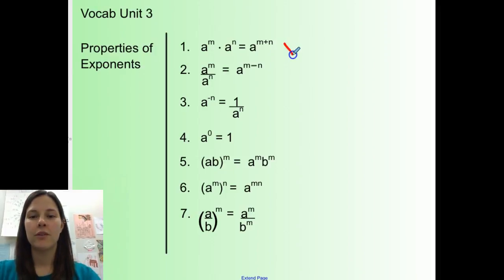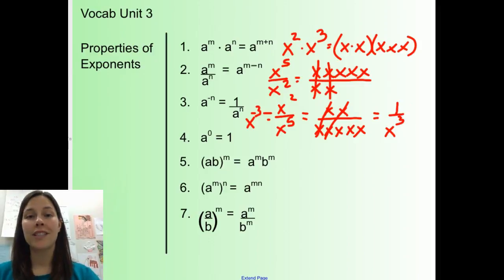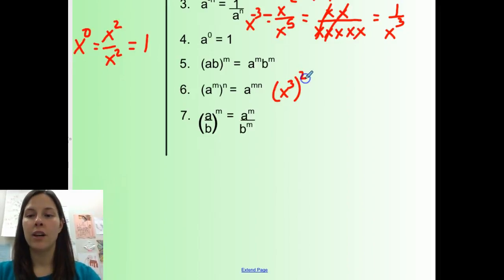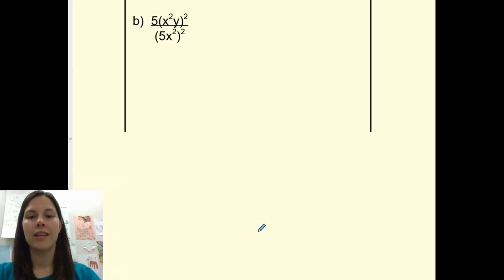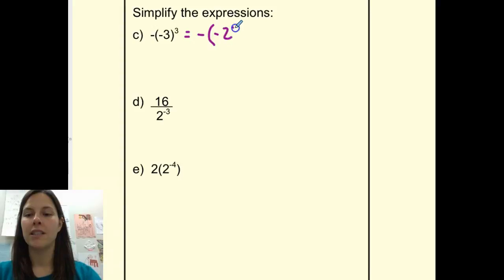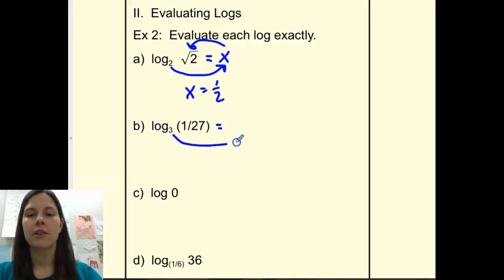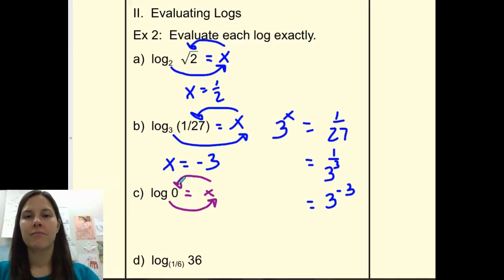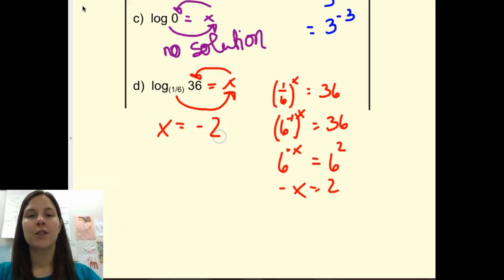3.2D2 Evaluate Exponentials and Logs